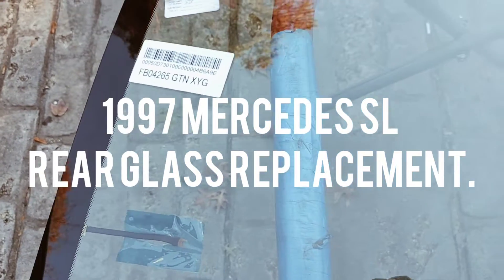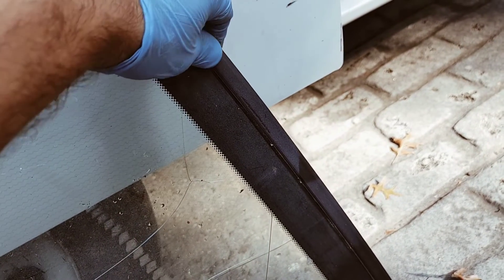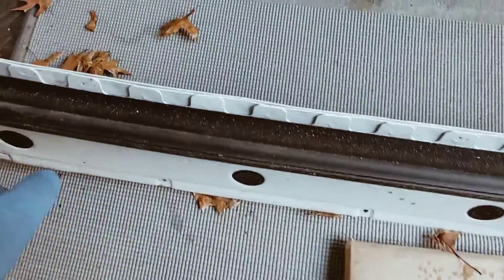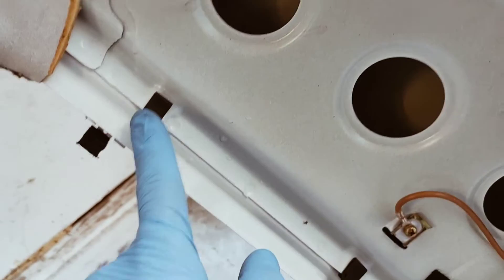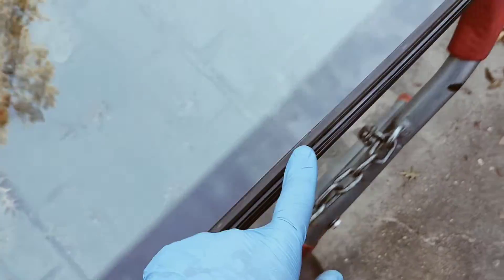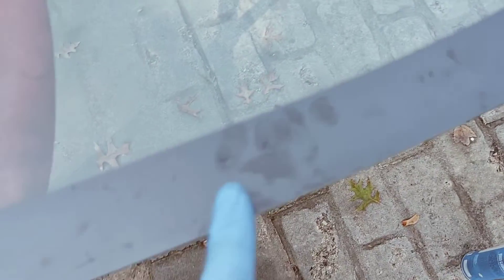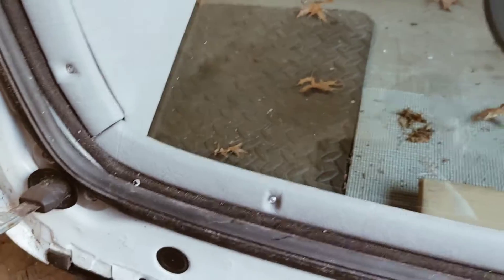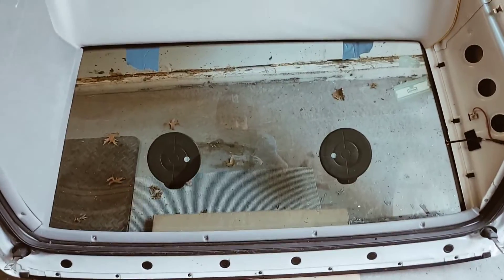1997 Mercedes SL Rear Glass Replacement Tips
1997 Mercedes SL Rear Glass Replacement Tips.
Laminated Glass .FB 04265 .
Convertible Hardtop .
NJ New Auto Glass
Mobile Auto Glass Replacement in New Jersey.